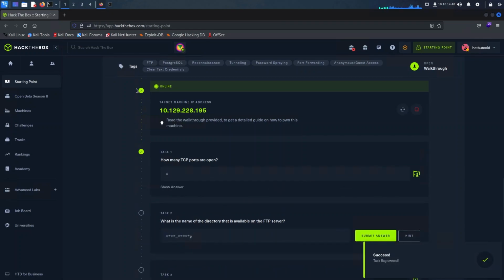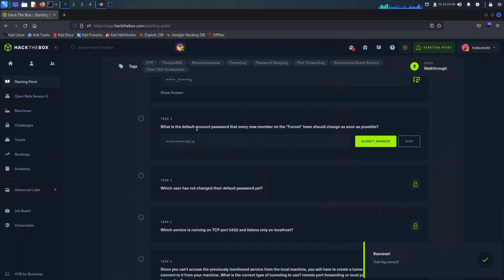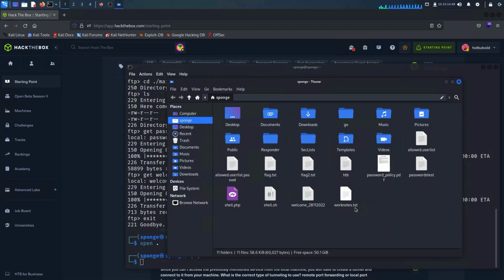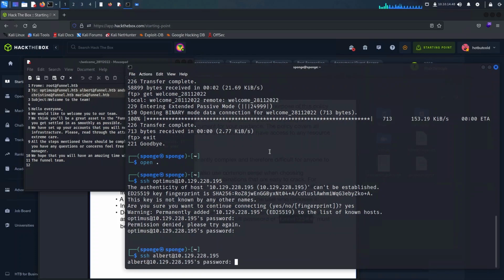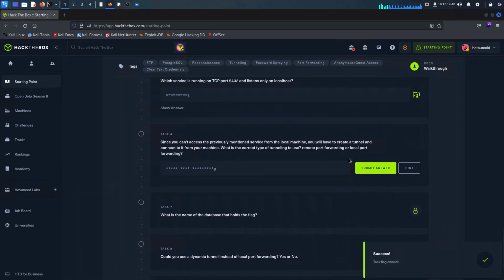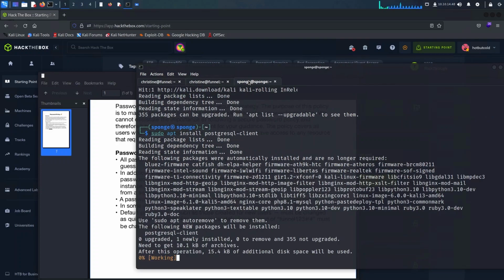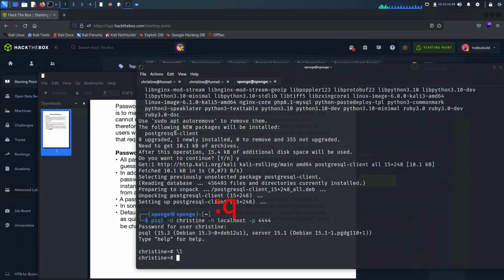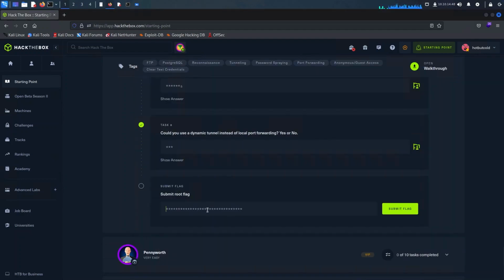Naughty Users & SSH Tunnels | HackTheBox | Funnel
Join us on an exhilarating educational adventure as we explore the fascinating world of FTP. Through clever techniques, we gain access to an FTP server, discovering intriguing clues and hidden files along the way. Unveiling a PDF packed with policies and a mysterious 'welcome' file, we use the 'get' command to bring them to our system for closer examination. But the excitement doesn't end there! We take it a step further by utilizing the power of SSH tunneling with local port forwarding. Through this secure tunnel, we connect to a PostgreSQL database, where the ultimate treasure awaits—the flag. With a strong focus on ethical exploration, responsible practices, and the thrill of uncovering secrets, this captivating journey showcases the fascinating synergy between FTP, SSH tunneling, and database access. Join us as we unravel mysteries, expand our knowledge, and conquer new heights!